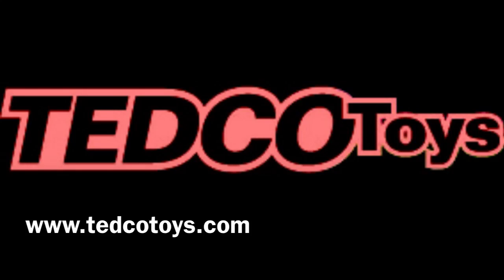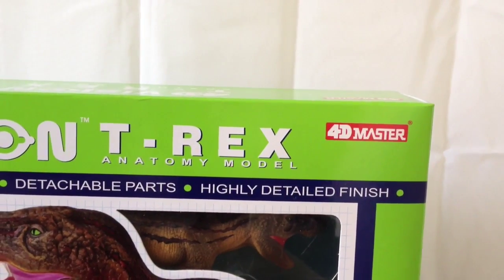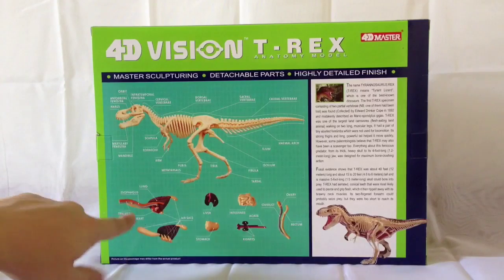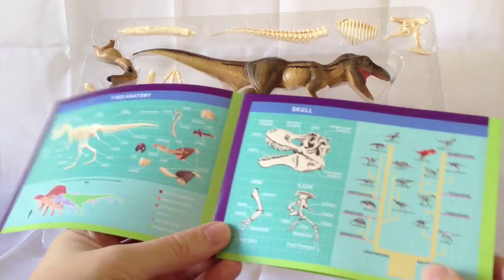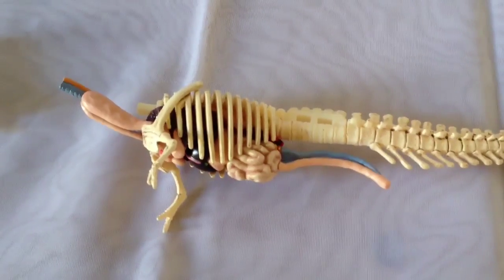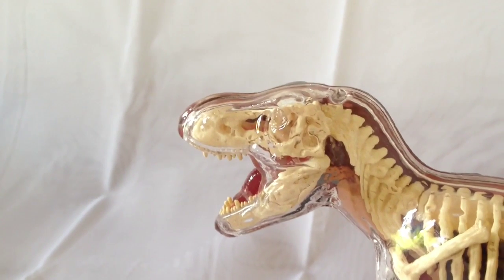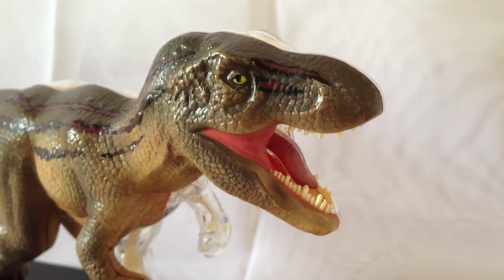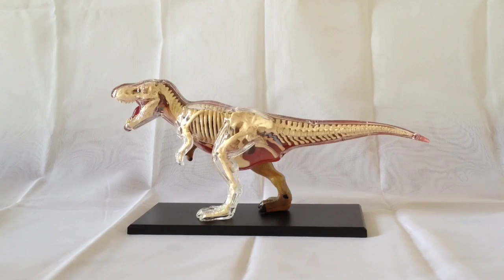4D Vision T-Rex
- Today we take a look at this spectacular anatomical model of a T-Rex.  Perfect for budding Paleontologist